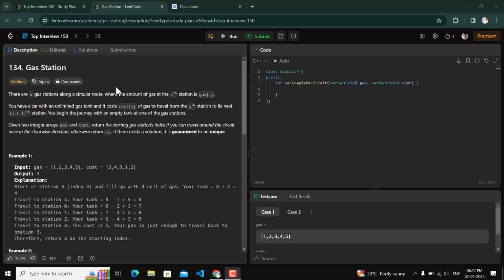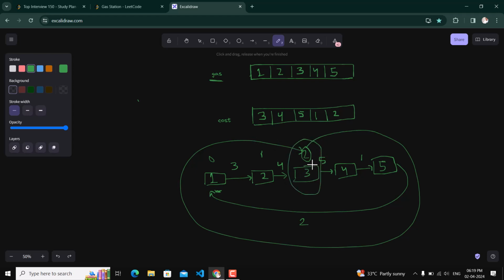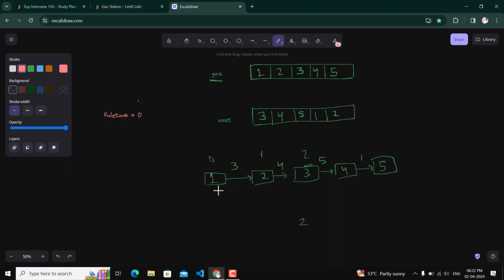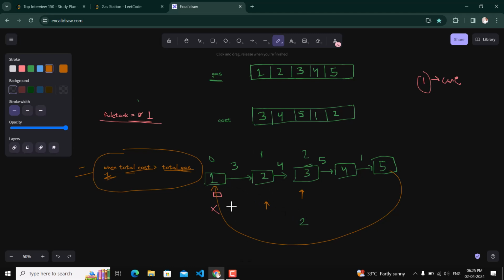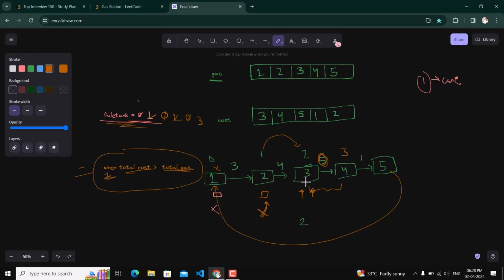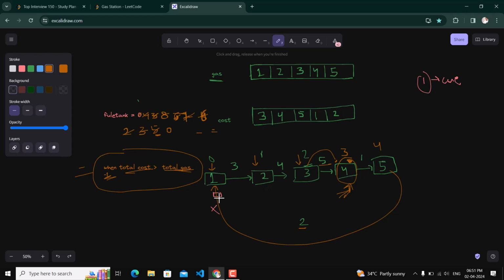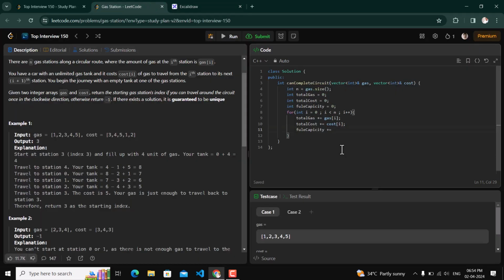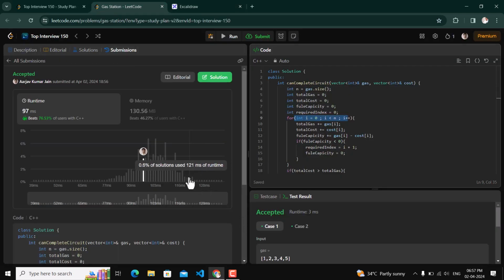P14 | 134. Gas Station | Leetcode | Top Interview 150 | C++ | Easy Explanation